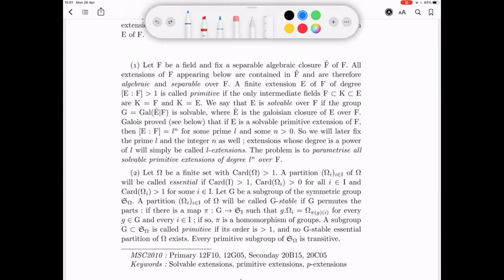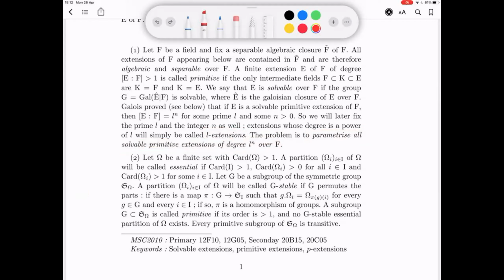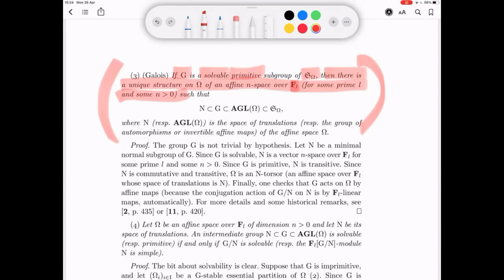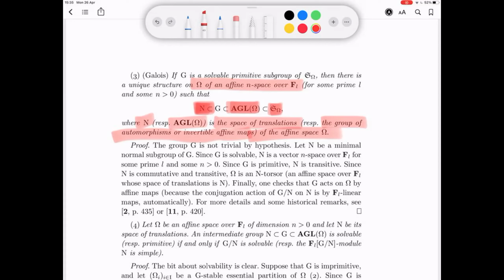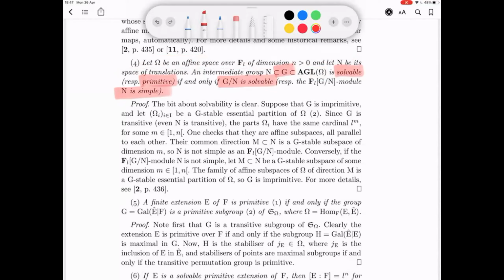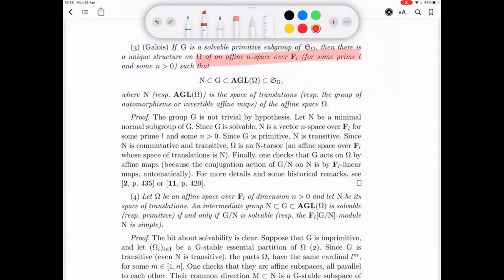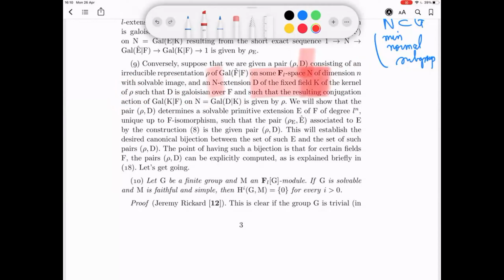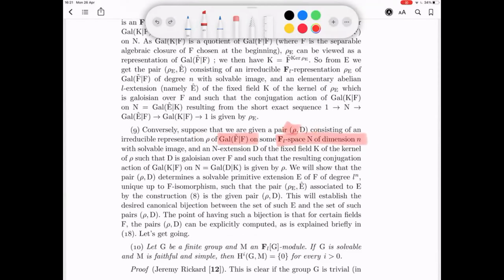Lecture29 26 04 2021 Local Arithmetic